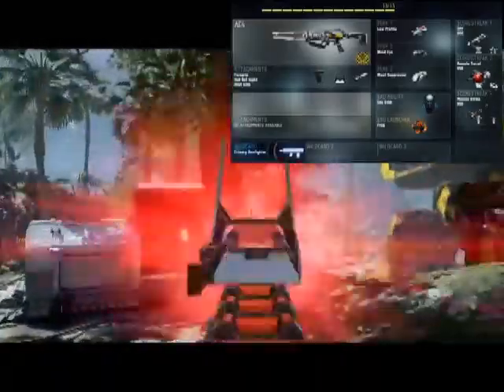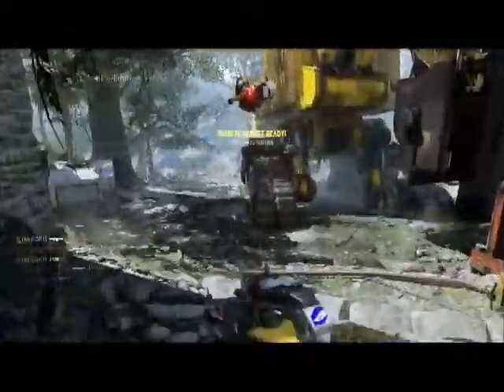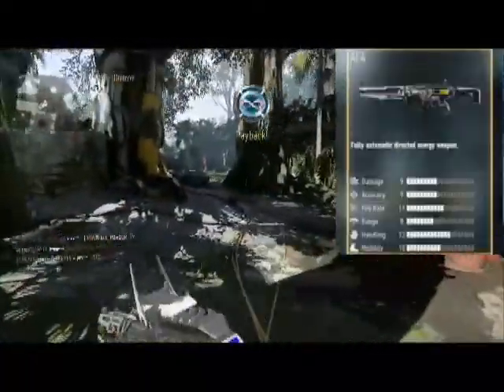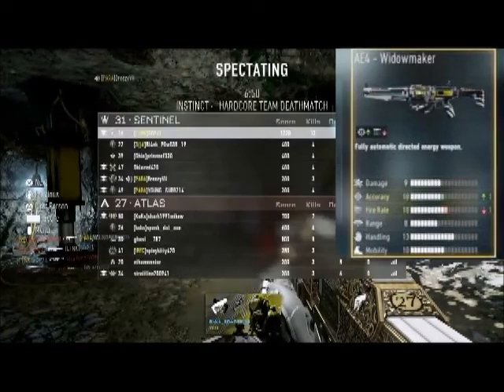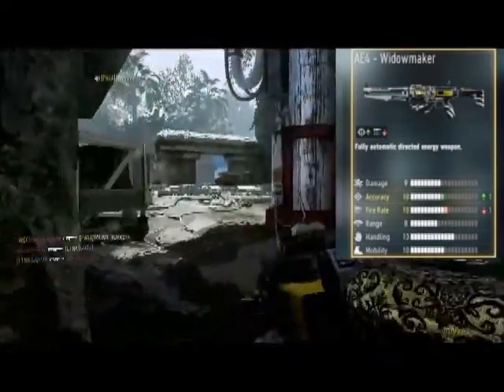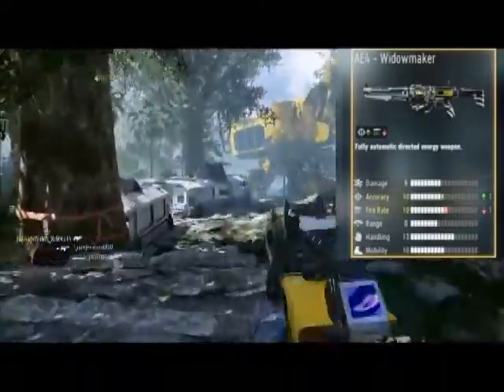Advanced Warfare AE4 Weapon Review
PSN - GOPJ1